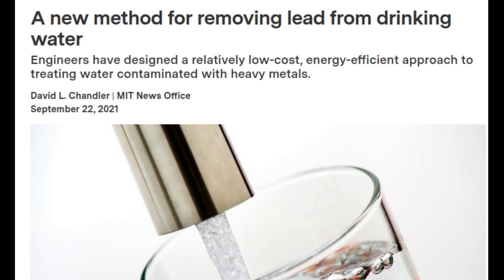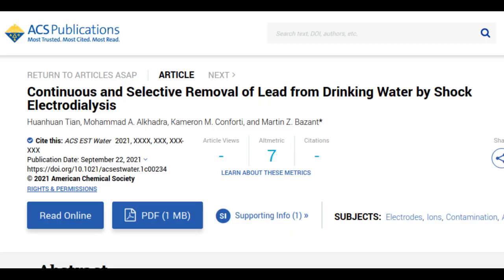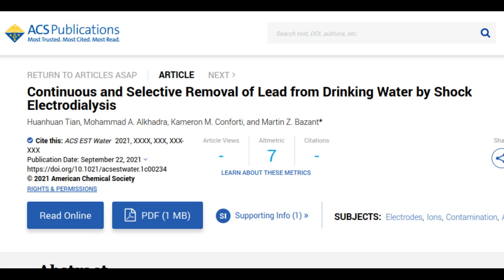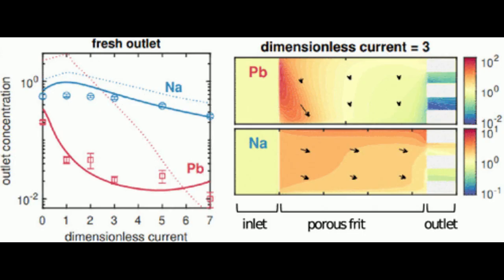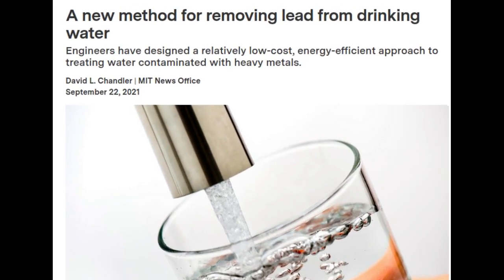A new method for removing lead from drinking water | Shock electrodialysis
Engineers at MIT have developed a new approach to removing lead or other heavy-metal contaminants from water, in a process that they say is far more energy-efficient than any other currently used system, though there are others under development that come close. Ultimately, it might be used to treat lead-contaminated water supplies at the home level, or to treat contaminated water from some chemical or industrial processes.

Research paper: Continuous and Selective Removal of Lead from Drinking Water by Shock Electrodialysis